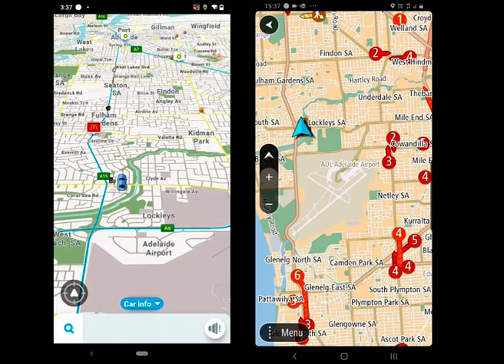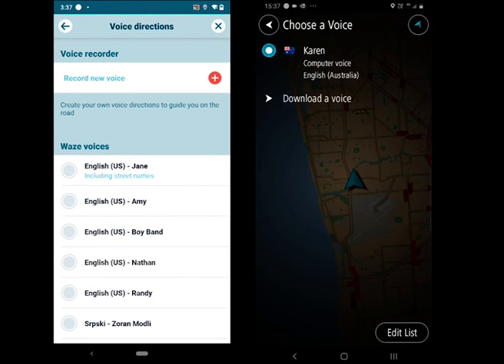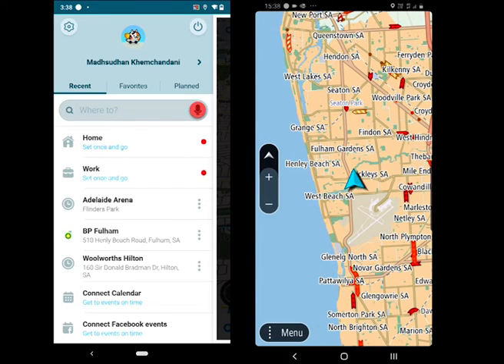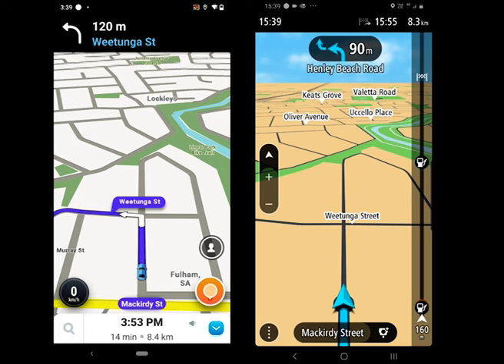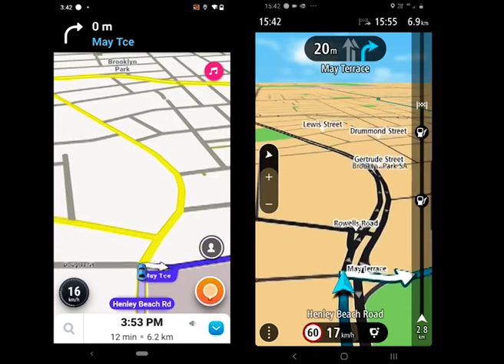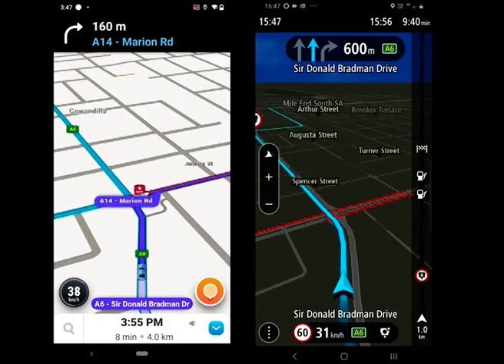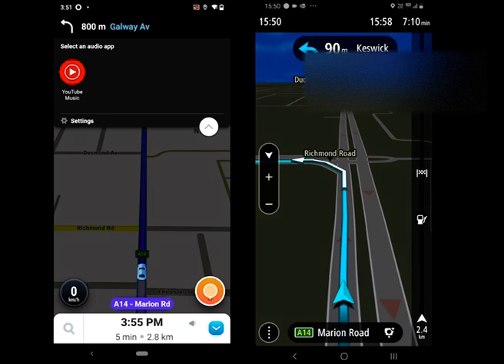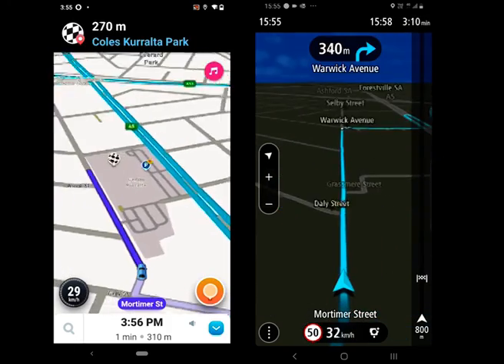Waze vs TomTom Go - Covering Features and Test Driving Both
Navigation is a daily thing. According to The Manifest, Over 75% of smartphone users use the navigation or have used navigation apps at least once. The video covers Waze vs TomTom. We will start the video by exploring the features and settings and then take a test drive to explore more navigation features.

In between, we will also cover the topics traffic, speedometer, reports, and more.

I hope the video helped. Let me know what do you think in the comments below so we can discuss more.